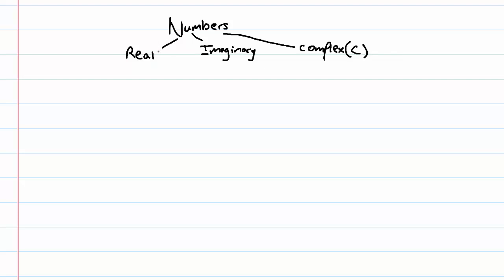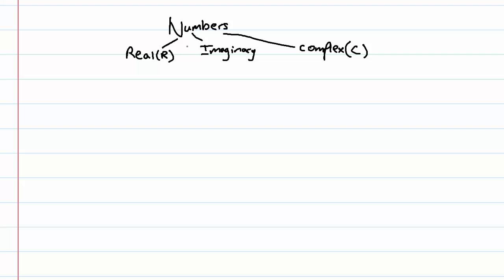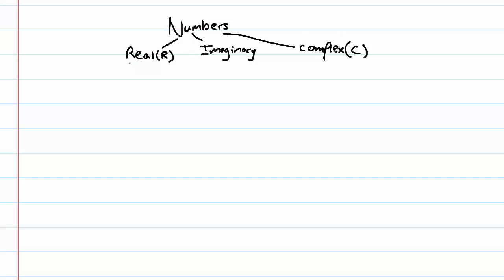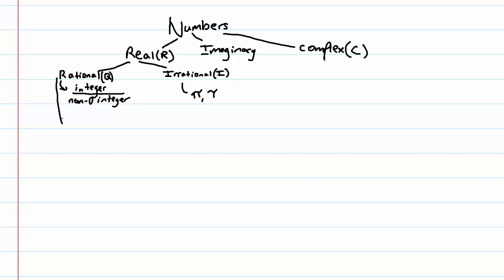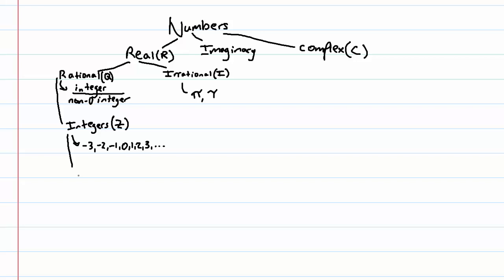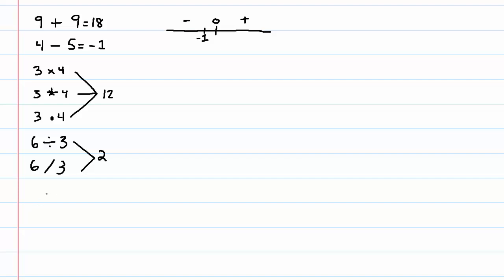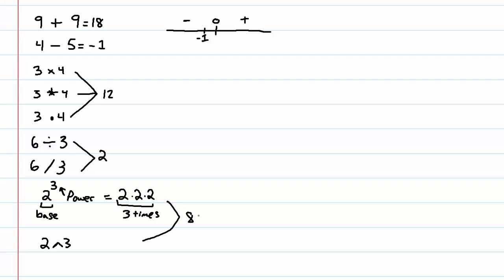Numbers and Symbols